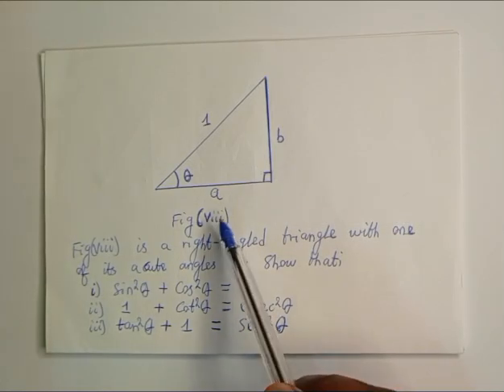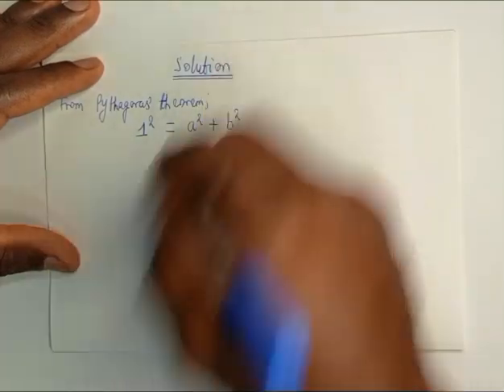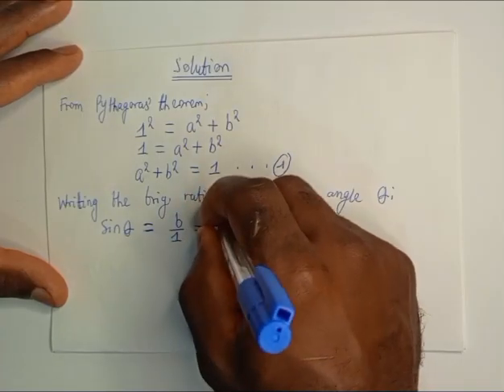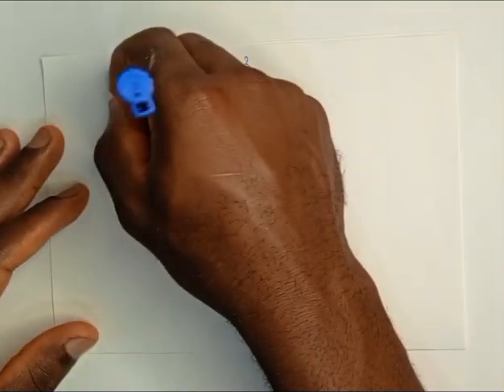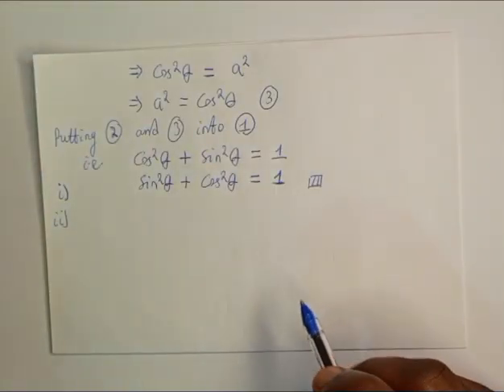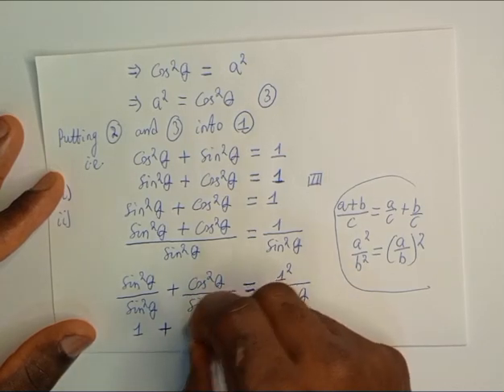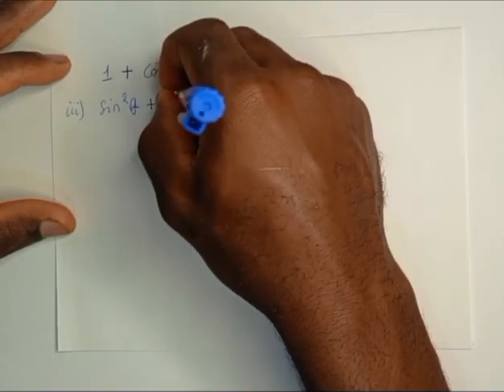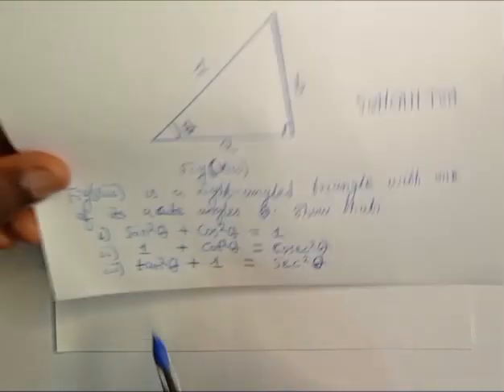Deriving the three major trigonometric identities easily from a right angled-triangle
After watching this video, you would be able to prove the three major trigonometric identities easily.
Learn how to prove the three major trigonometric identities using a right-angled triangle in this clear, step-by-step tutorial! 📐 This video breaks down each identity in a simple and visual way, making it easy to understand and remember.
📘 In this video, you’ll learn:
The three fundamental trigonometric identities
How to use a right-angled triangle to prove each identity
Relationships between sine, cosine, and tangent
Step-by-step proofs explained in a simple way
📌 Identities covered:
sin²θ + cos²θ = 1
1 + tan²θ = sec²θ
1 + cot²θ = csc²θ
💡 Perfect for students preparing for WAEC, GCSE, and other math exams, or anyone looking to strengthen their trigonometry basics.
🚀 Build a strong foundation in trigonometry and improve your problem-solving skills today!